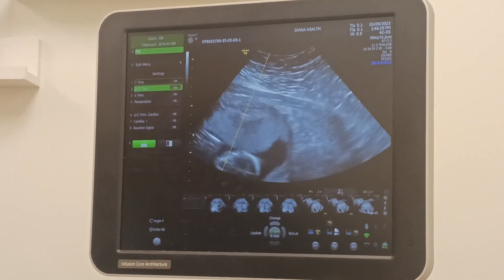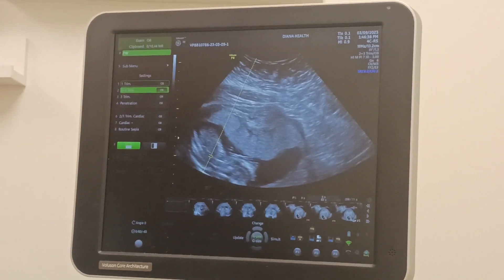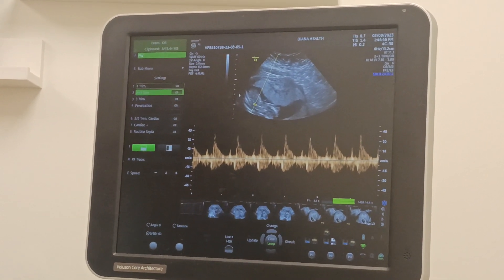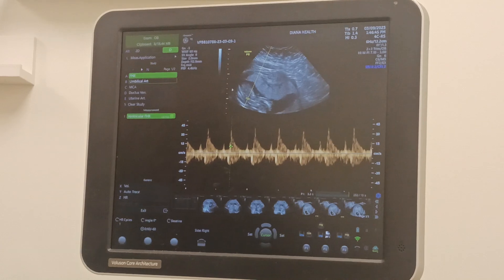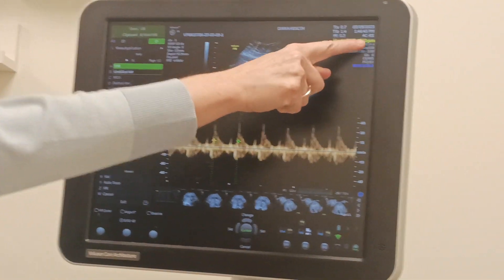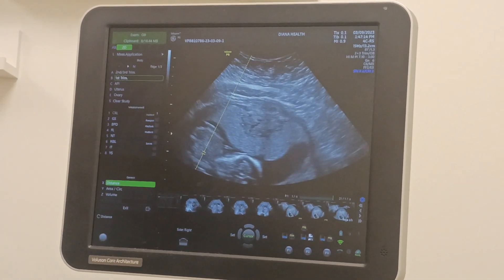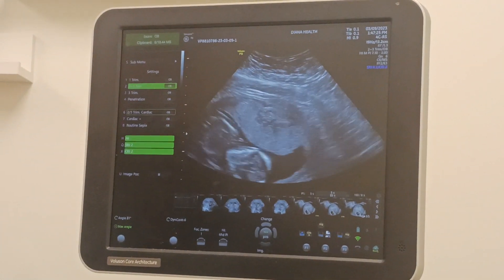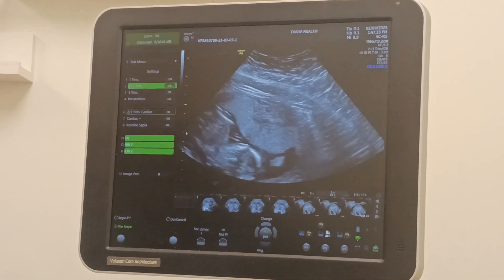3-9-23 Ultrasound ❤️ Due Date: July 14th 2023 (Now 8/17/23)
All proceeds go to my son who's due date is August 17th 2023.

I can always inbox you as well if you want the link sent there.

I will give a shout out to all those who help. Plus a surprise gift.